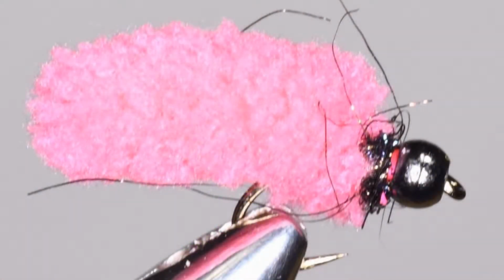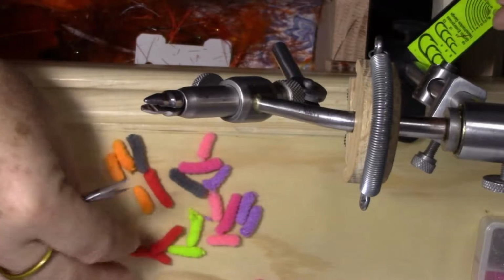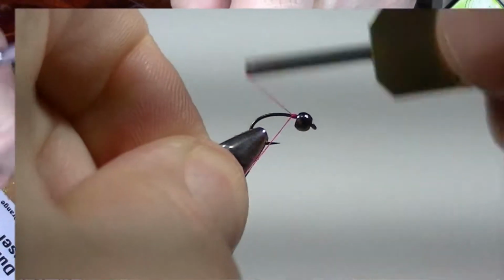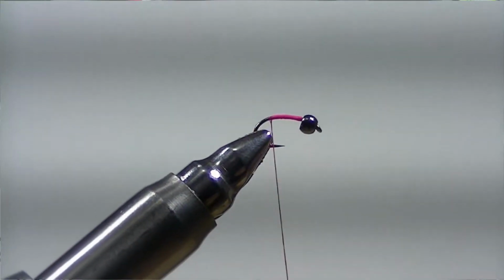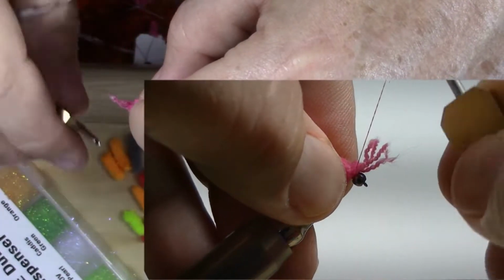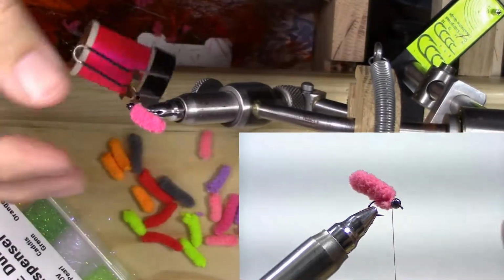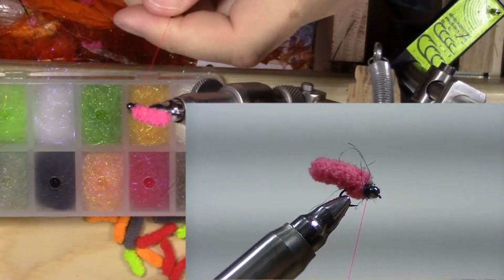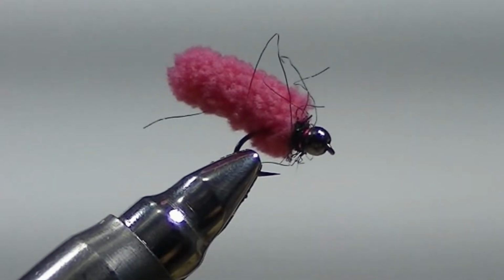Mop Fly - How to Tie a Mop Fly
Some fly tyers don't consider the Mop fly a real fly. It doesn't imitate anything as far as I know, unless the fish think it's an egg sack. But it does catch fish...so tie away!